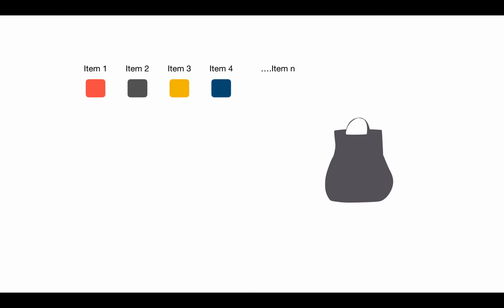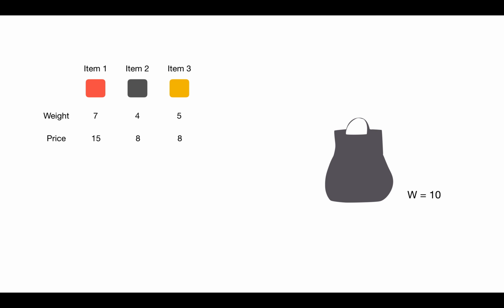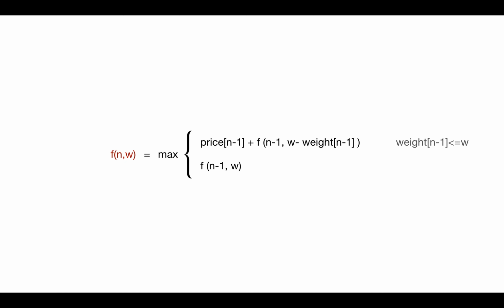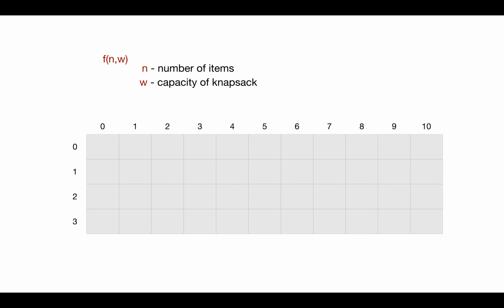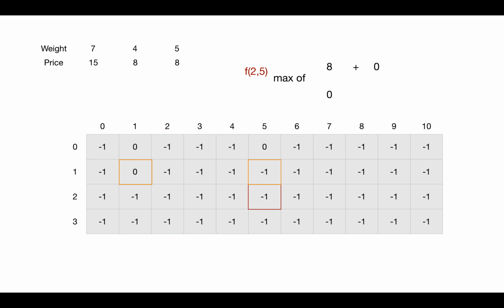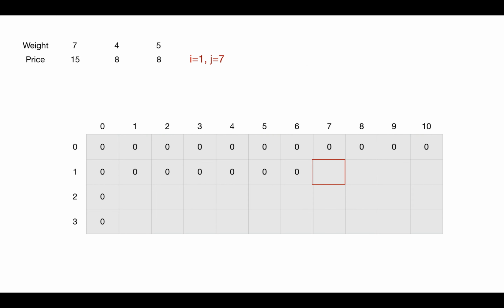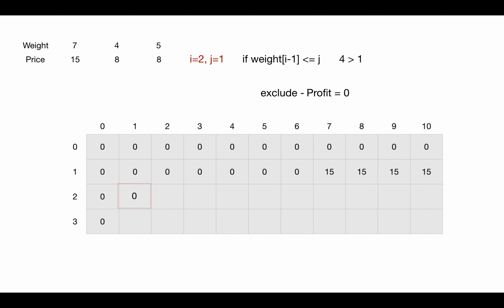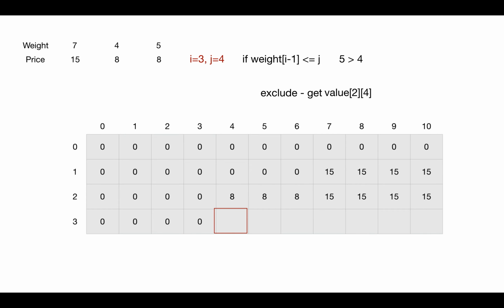0\1 Knapsack Problem | Dynamic Programming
In this video, we will discuss how to use dynamic programming to solve the 0/1 knapsack problem.

0\1 knapsack problem
staircase problem
how to identify problems DP
dynamic programming introduction
dynamic programming
introduction
algorithms
data structures
computer science
coding
software development
programming
education
tutorial
learning
interview preparation
tech
technology
science
trending
basicsstrong